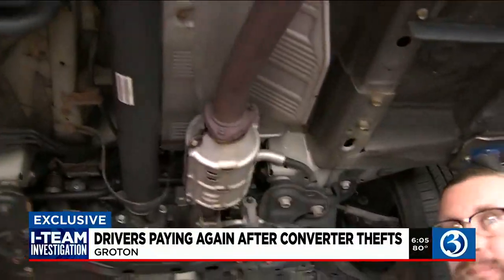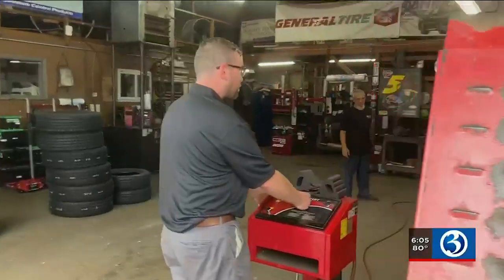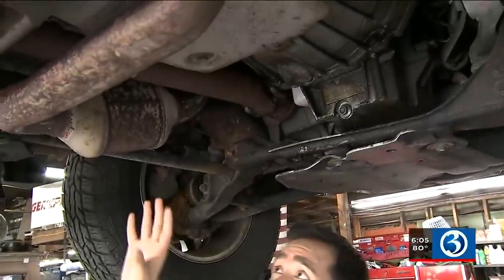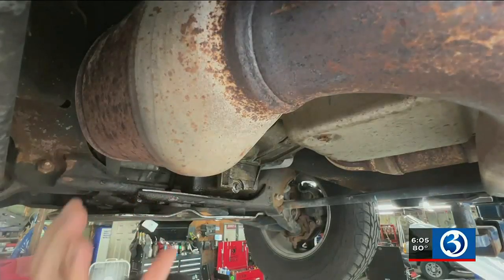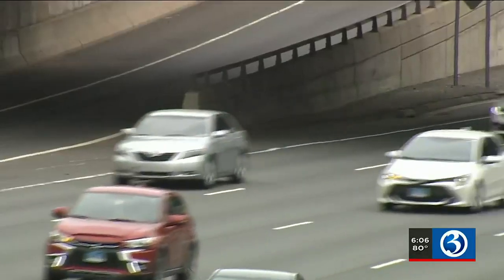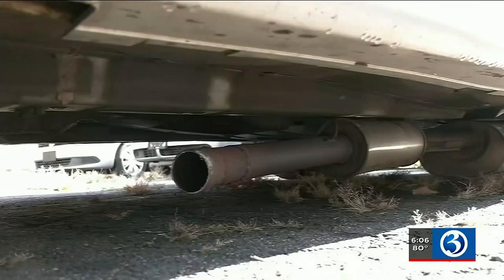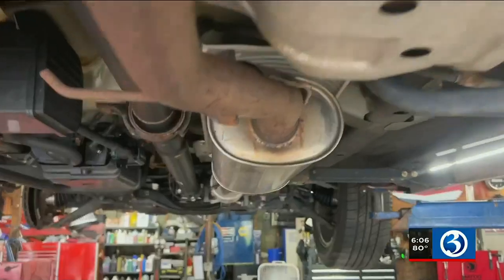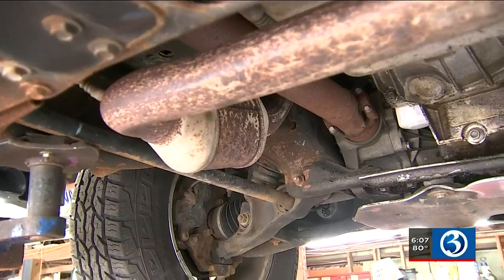I-TEAM INVESTIGATION: Drivers paying again after catalytic converter thefts